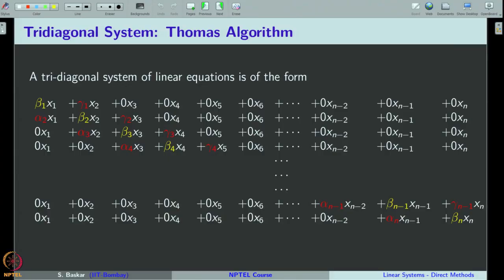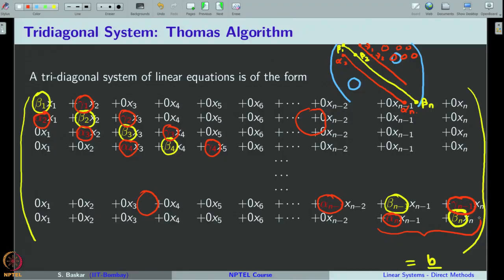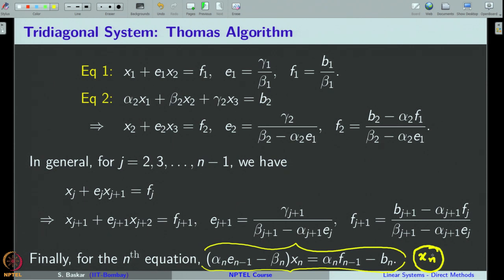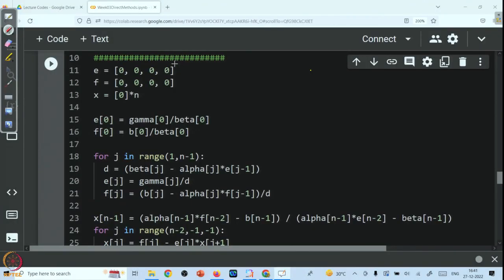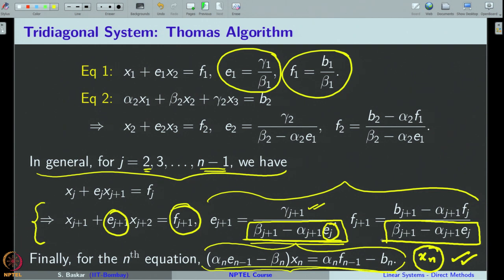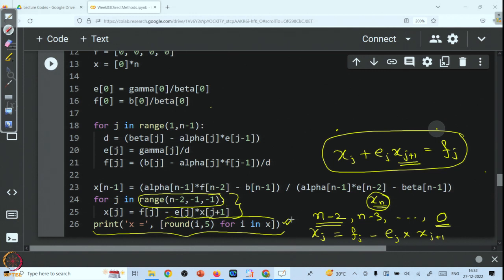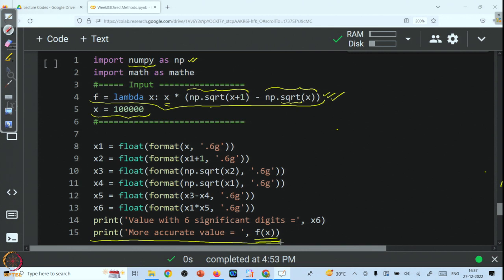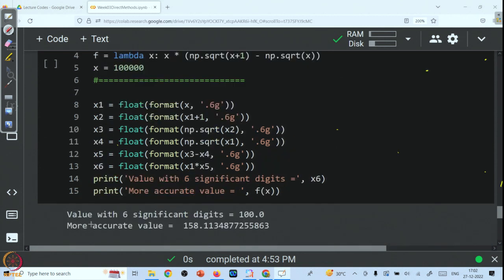Week 3 : Lecture 14 : Tutorial Session - 3: Python Coding for Thomas Algorithm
Lecture 14 :  Tutorial Session - 3: Python Coding for Thomas Algorithm